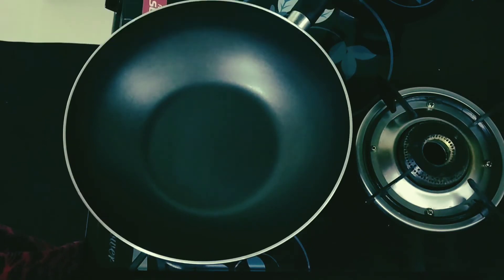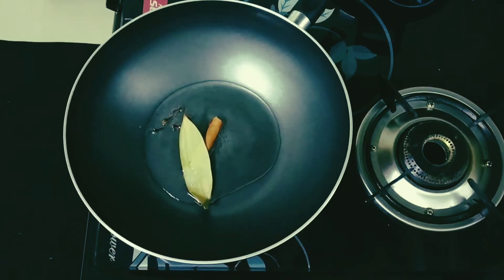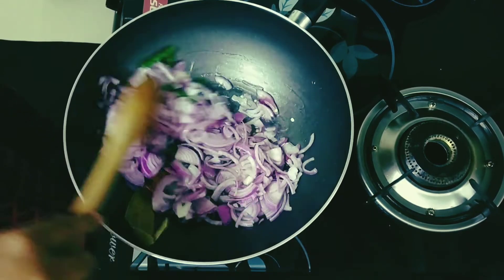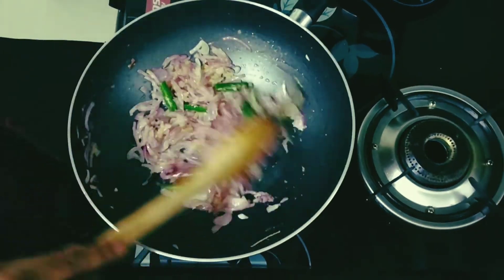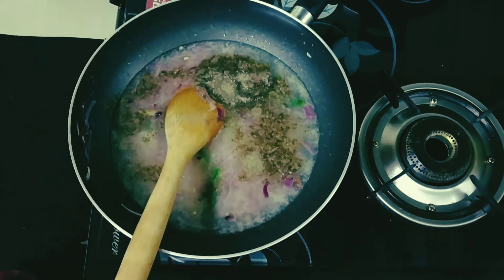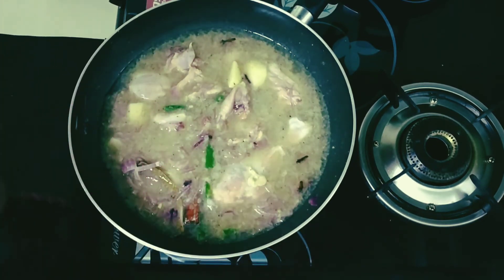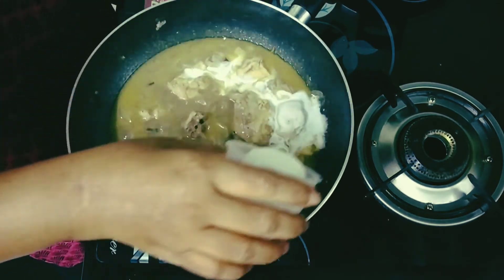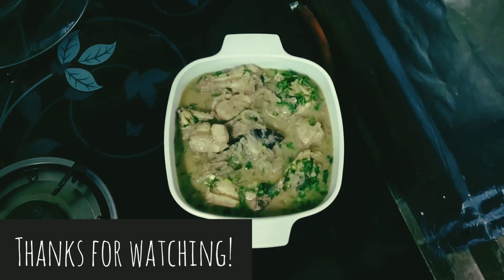Chicken Stew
INGREDIENTS:

1/2 kg Chicken – cut to small pcs

1 cinnamon stick

4-5 cloves

1 bay leaf

2 onions – sliced

4-6 green chillies – slit

2 heaped tsp gin/gar paste

1 tsp black pepper pd

1/2 tsp garam masala pd

1/2 cup thick coconut milk

Musician: @iksonofficial